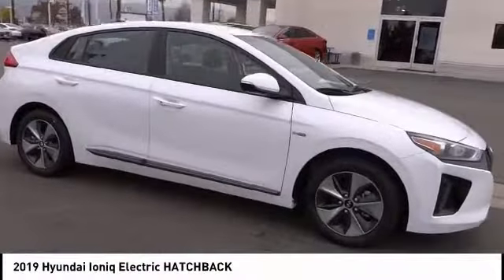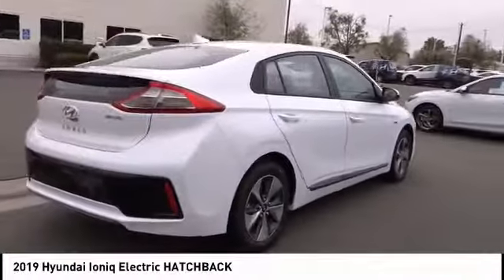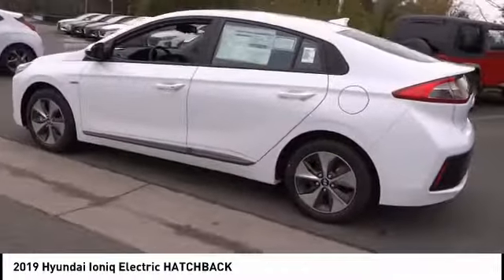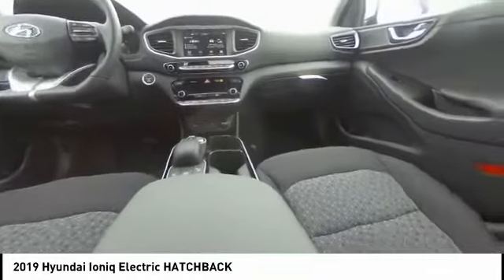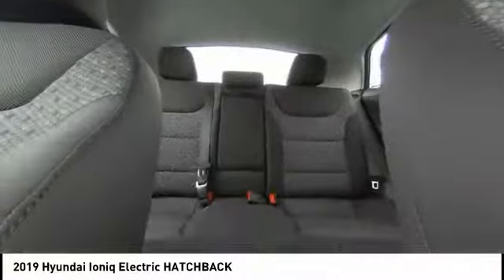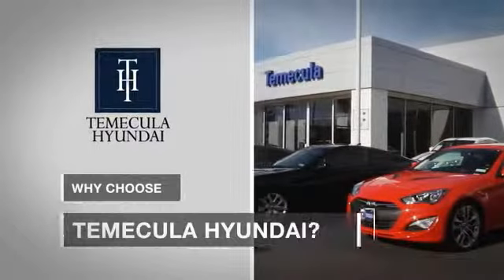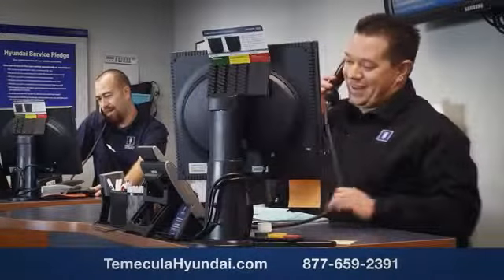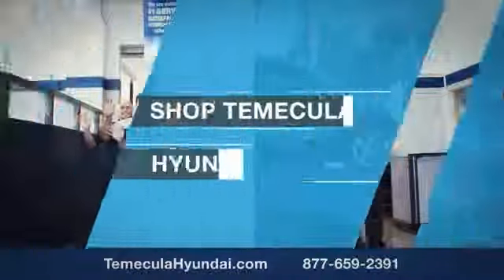2019 Hyundai Ioniq Electric TEMECULA MURRIETA MENIFEE HEMET CORONA ESCONDIDO 190549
2019 Hyundai Ioniq Electric HATCHBACK

Temecula Hyundai
27430 Ynez Rd.

TEMECULA HYUNDAI PROUDLY SERVING TEMECULA, MURRIETA, MENIFEE, HEMET, CORONA, ESCONDIDO, AND SURROUNDING SOUTHERN CALIFORNIA LOCATIONS. THIS WHITE 2019 Hyundai IONIQ ELECTRIC IS EQUIPPED WITH A Engine: 88kW 118HP Electric, AUTOMATIC TRANSMISSION, AND RECEIVES AN ESTIMATED . 2019 Hyundai IONIQ ELECTRIC HATCHBACK Ceramic White 2019 Hyundai Ioniq EV Electric Come See Us Today at Temecula Hyundai ??All prices plus sales tax, license fees, $80 doc fee and any other government fees. Dealer installed accessories extra. Must finance with Hyundai motor finance using standard rates on approved Tier 1 credit. While we make every effort to ensure the data listed here is correct, there may be instances where some of the factory rebates, incentives, options or vehicle features may be listed incorrectly as we get data from multiple data sources. PLEASE MAKE SURE to confirm the details of this vehicle (such as what factory rebates you may or may not qualify for) with the dealer to ensure its accuracy. Dealer cannot be held liable for data that is listed incorrectly. Stock #: 190549 | VIN: KMHC75LH4KU045263 | 2019 Hyundai Ioniq Electric Hatchback SECURITY SYSTEM POWER WINDOWS Temecula Hyundai FOR DRIVERS IN THE GREATER TEMECULA, MURRIETA, MENIFEE, HEMET, CORONA AND ESCONDIDO AREAS, YOUR SOURCE FOR INCREDIBLE HYUNDAI MODELS IS TEMECULA HYUNDAI 27430 YNEZ RD TEMECULA, CA 92591